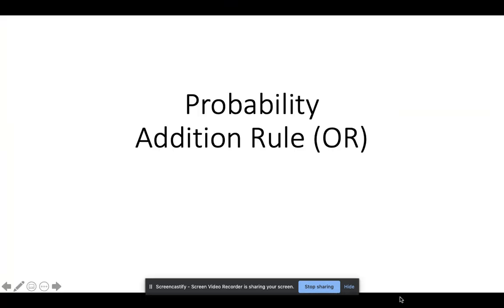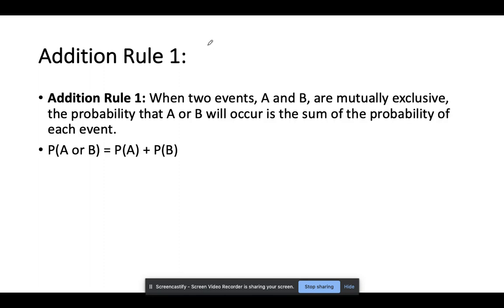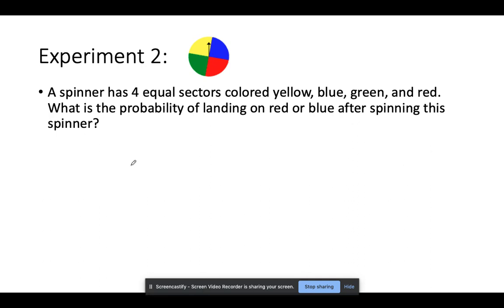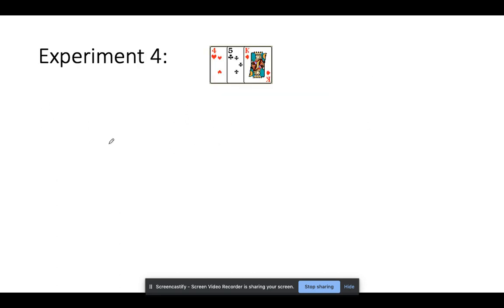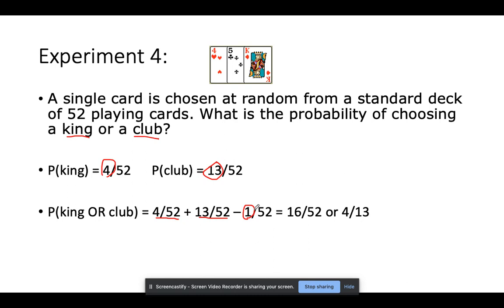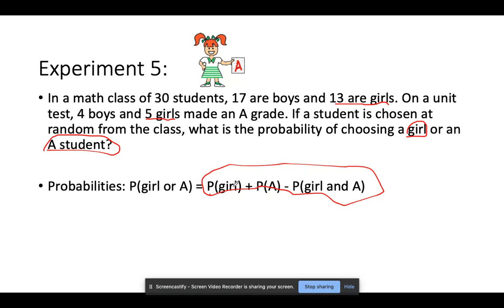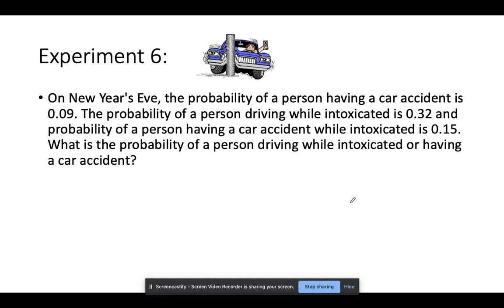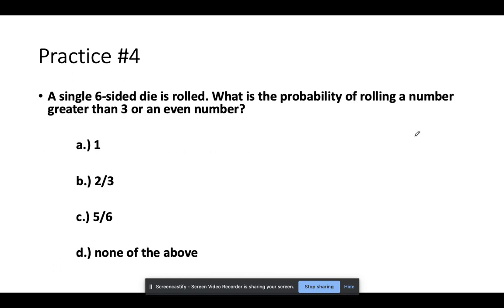Addition Rule - Probability